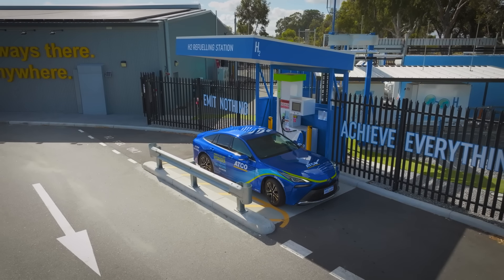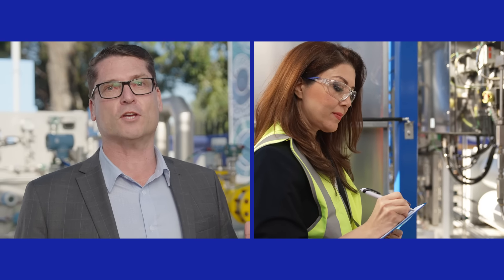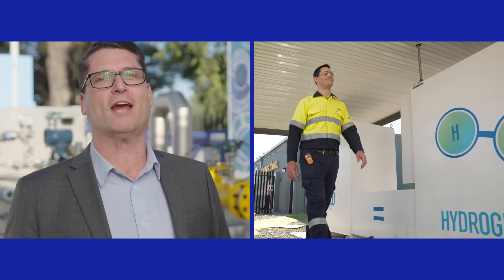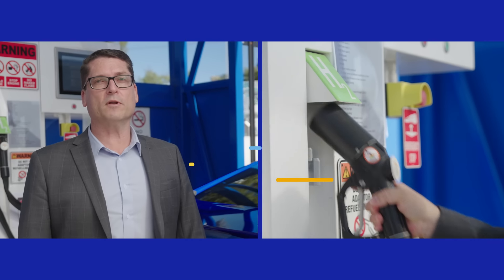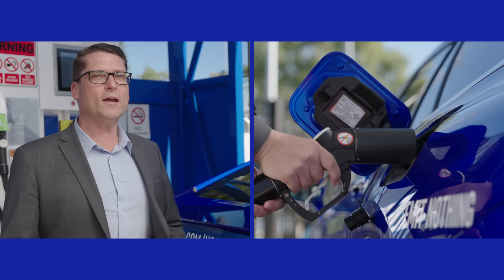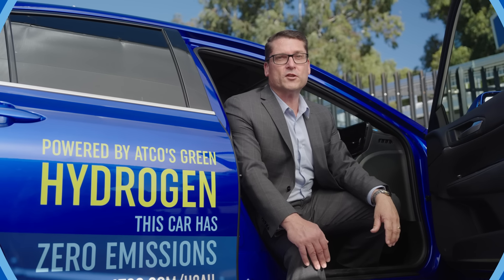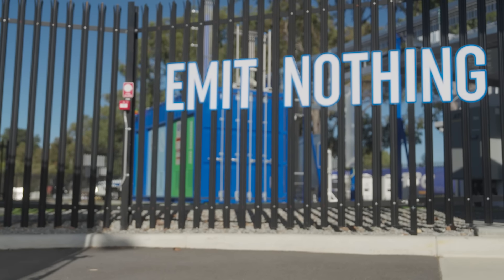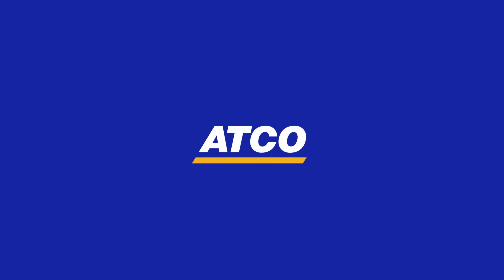ATCO: Western Australia's First Renewable Hydrogen Refueller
Around the world, hydrogen is being used to fuel everything from large commercial fleet vehicles to buses and trains. To demonstrate zero-emission hydrogen transport infrastructure, our ATCO Australia team, in collaboration with Fortescue Future Industry, constructed and is operating Western Australia's first renewable Hydrogen Refuelling Station.